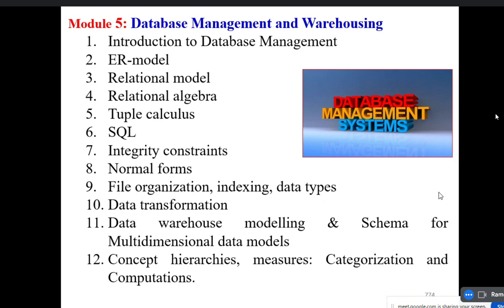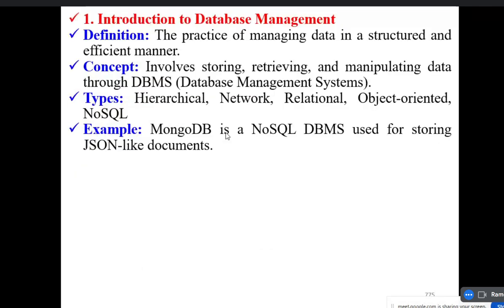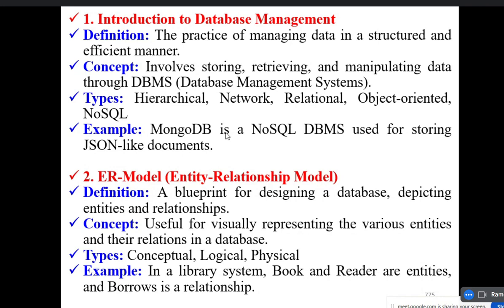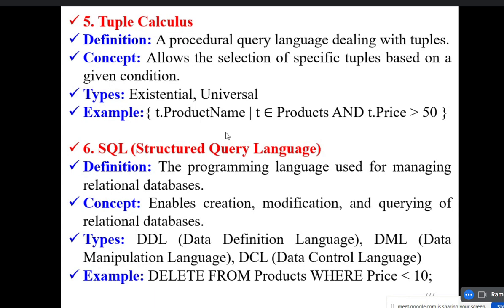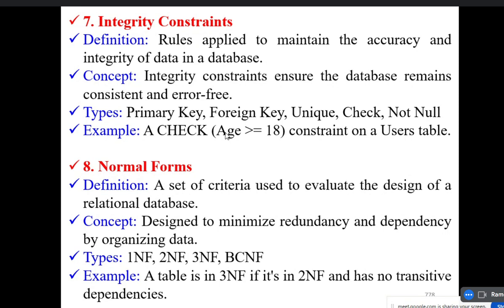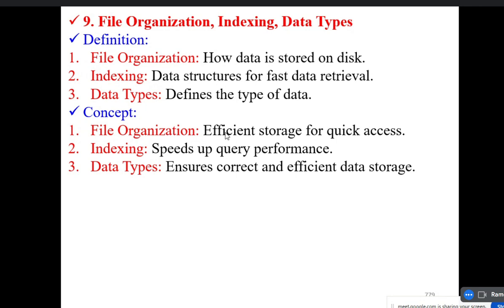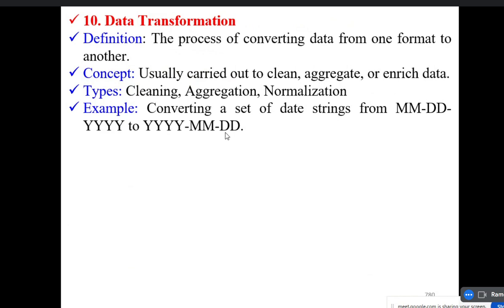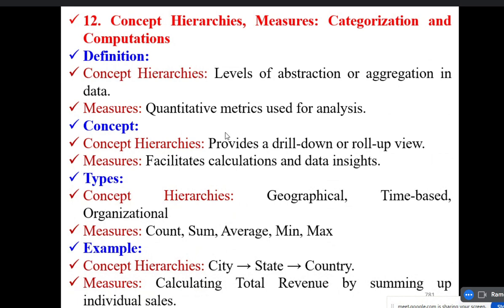Dr Asadi Lecture 21 on Data Science DBMS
Lecture series by Dr. Asadi Srinivasalu. Lecture # 21